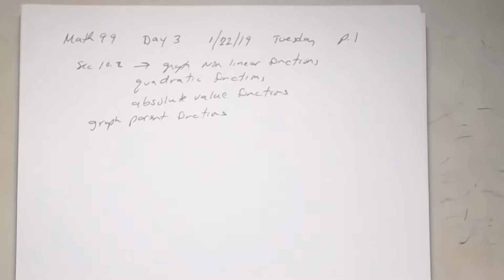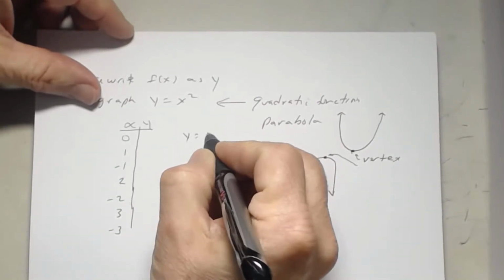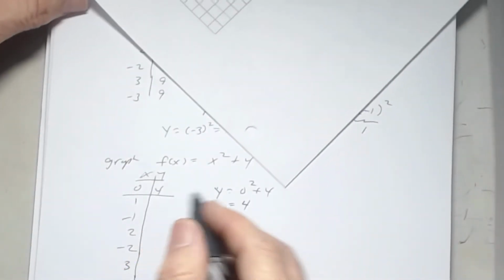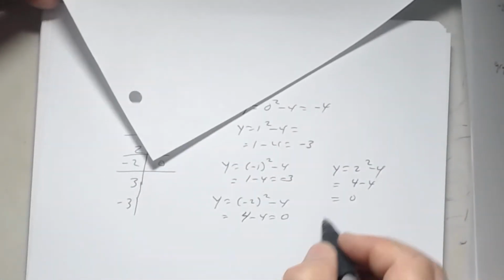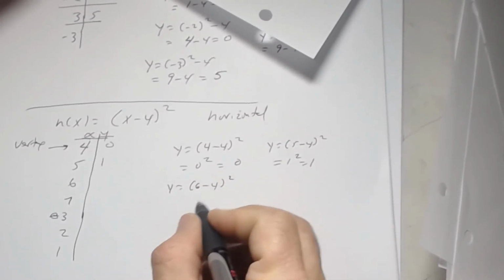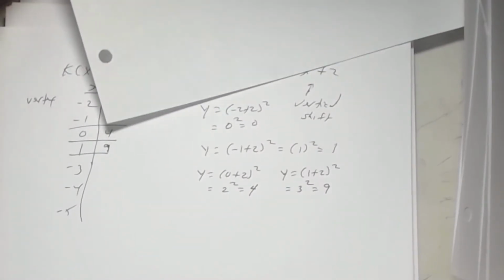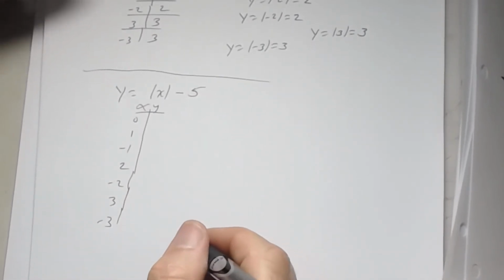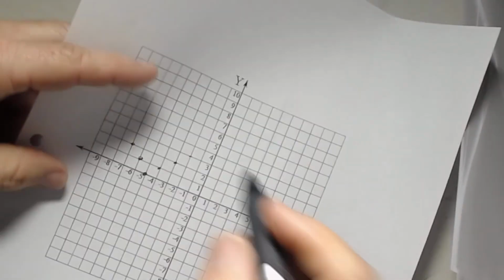99 D3 1 22 19